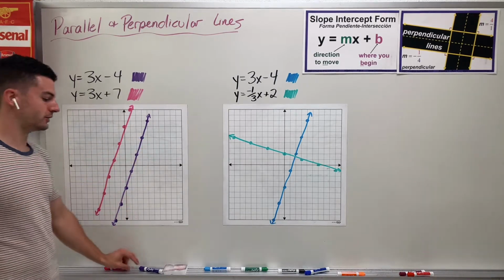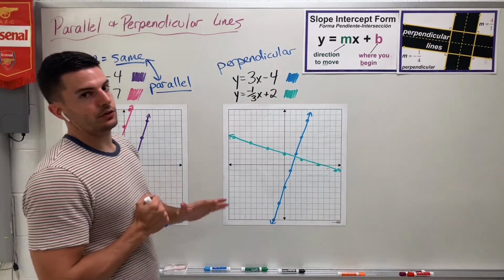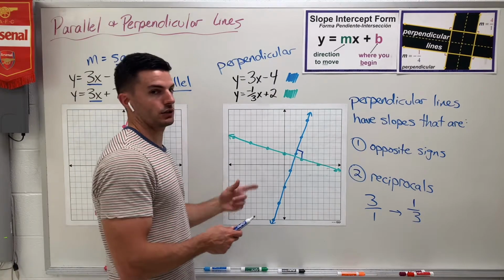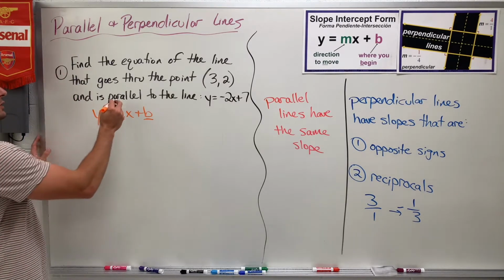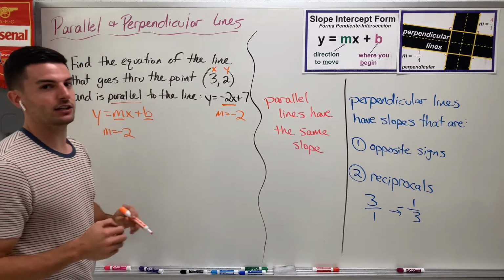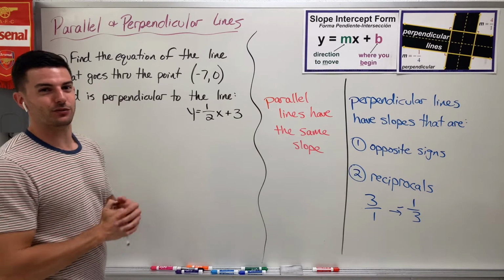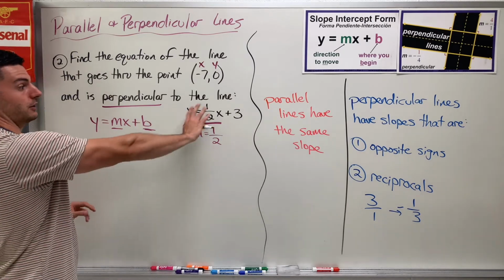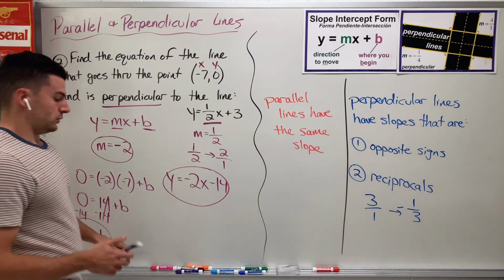Alg 1 Unit 3 - Graphs of Parallel & Perpendicular Lines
Discussing the graphs of parallel & perpendicular lines and finding equations given info about parallel/perpendicular slopes.